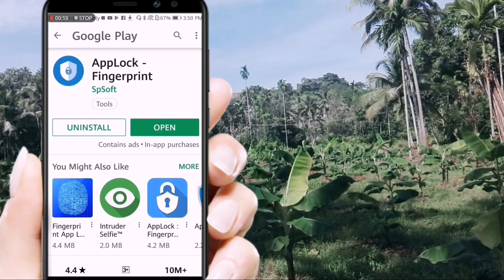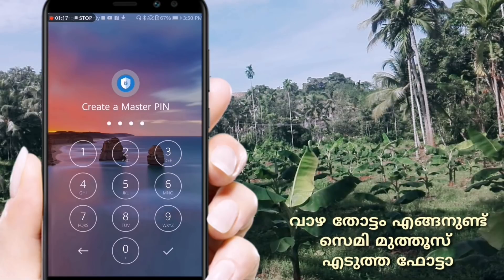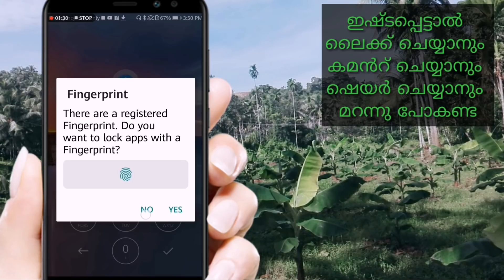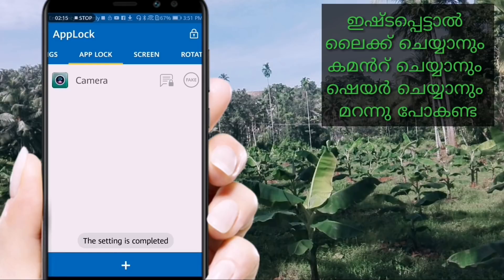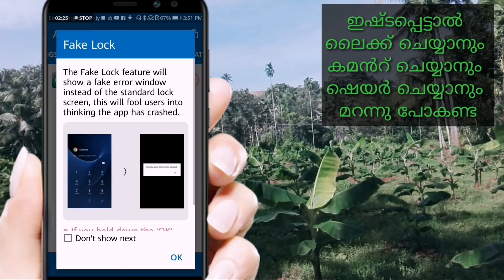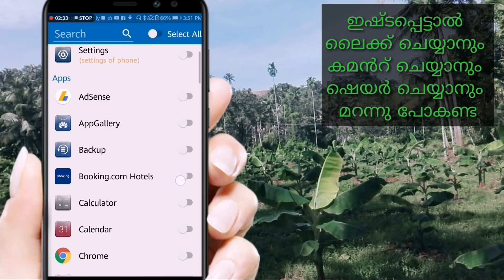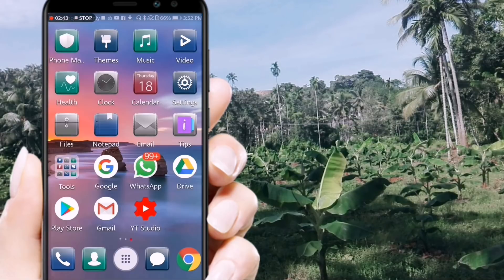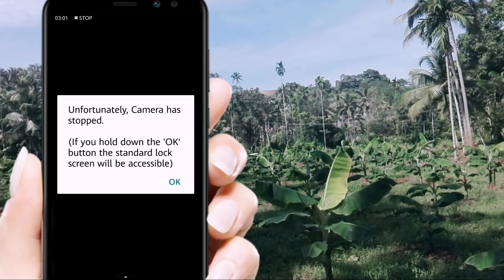Lock your apps with powerful applock ഇതുപോലൊരു ആപ്പ് ലോക്ക് നിങ്ങൾ കണ്ടിട്ടുണ്ടാവില്ല